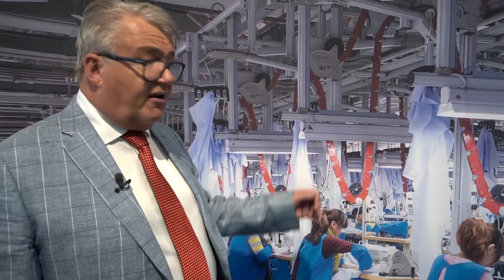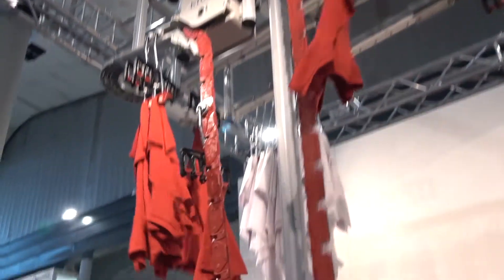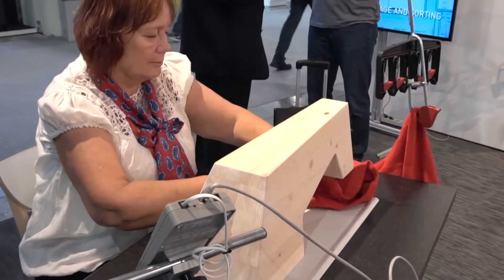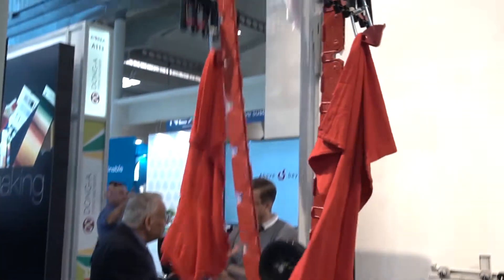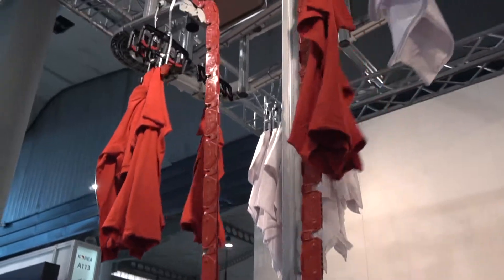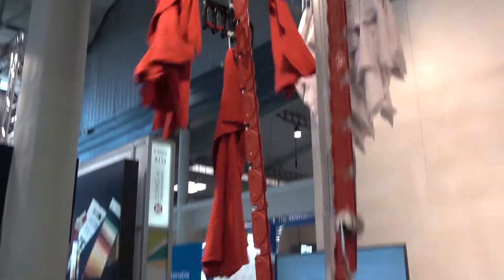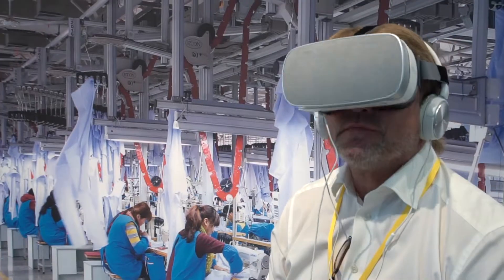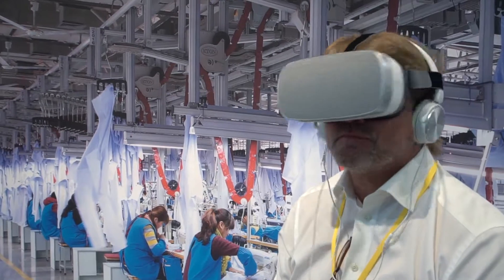4.0 proofed UPS system from ETON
Roger Ryrlén at Eton presenting the benefits of their unit production system, UPS. A carrier moves the components of a jacket or shirt to the right operation at the right time.